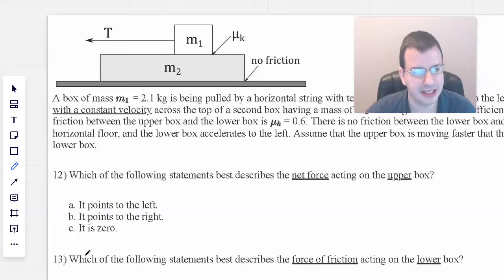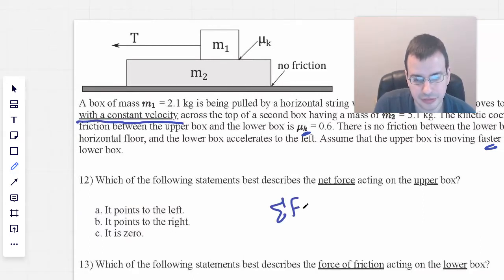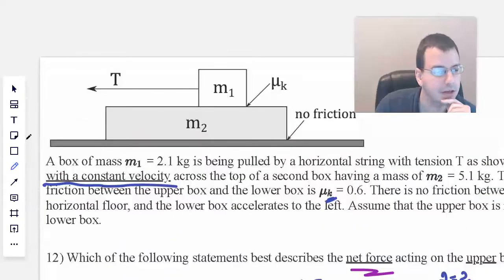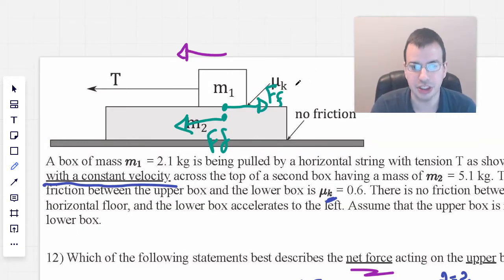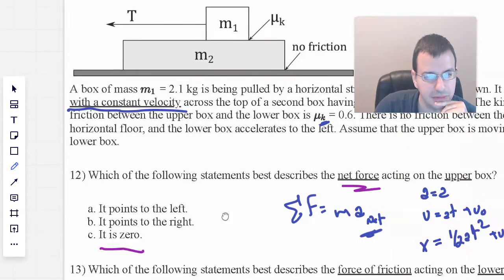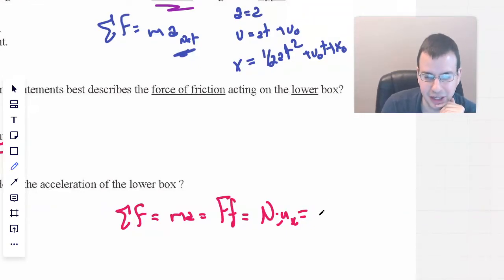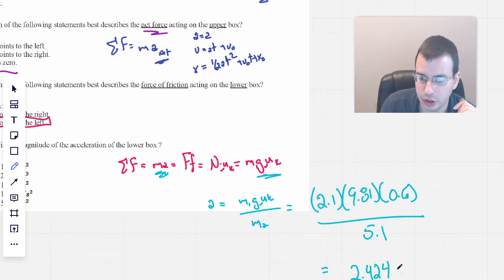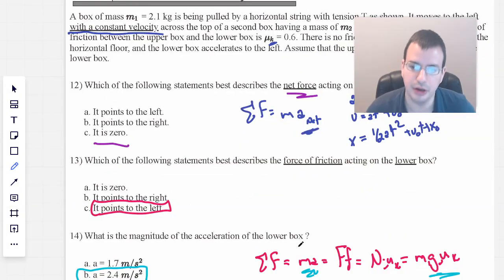Illinois Phys 211 Practice Final Problems 12 through 14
A box of mass m1 = 2.1 kg is being pulled by a horizontal string with tension T as shown. It moves to the left with a constant velocity across the top of a second box having a mass of m2 = 5.1 kg. The kinetic coefficient of friction between the upper box and the lower box is µ - 0.6. There is no friction between the lower box and the horizontal floor and the lower box accelerates to the left. Assume that the upper box is moving faster than the lower box.